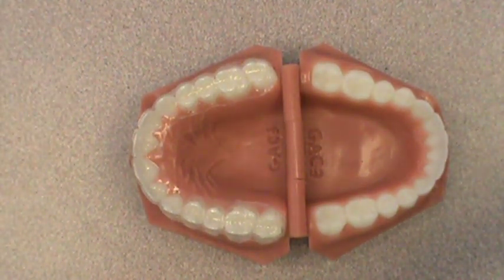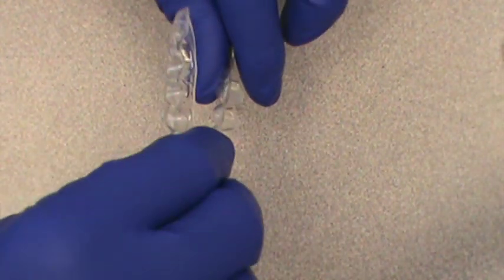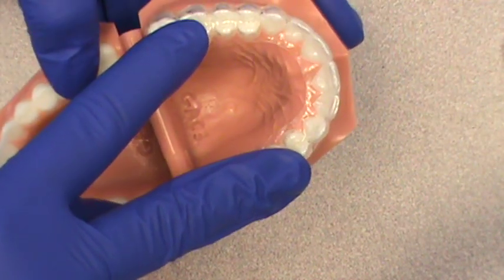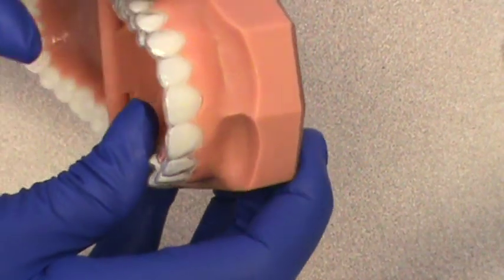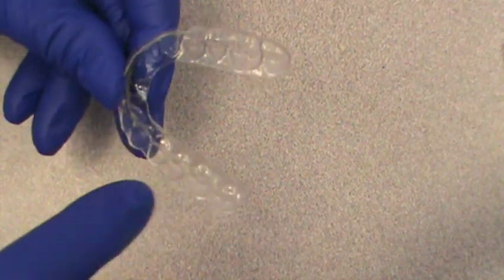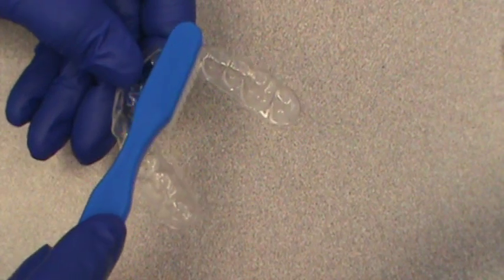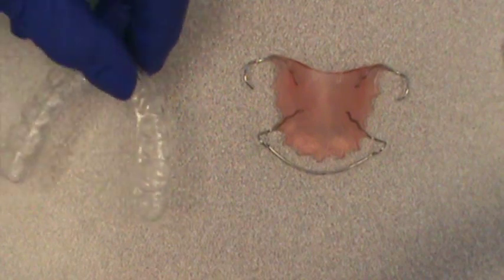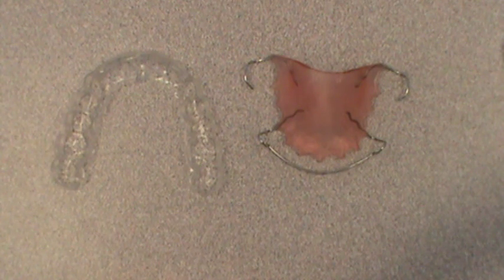Clear Essix Retainer Care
This video describes the care of Clear Essix retainers.
Thank you for trusting us with your orthodontic care.
   Julie Staggers Orthodontics